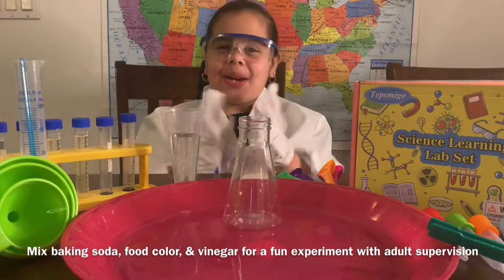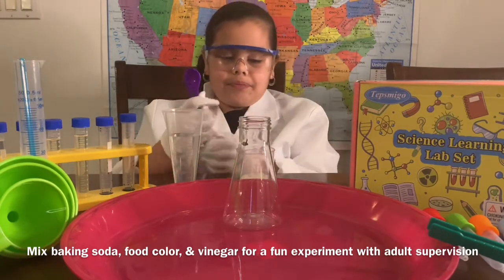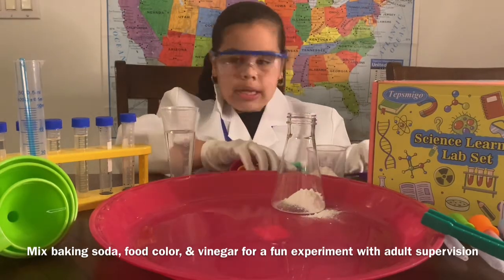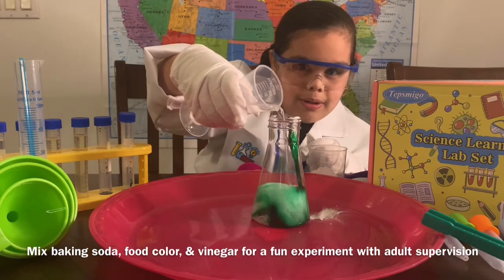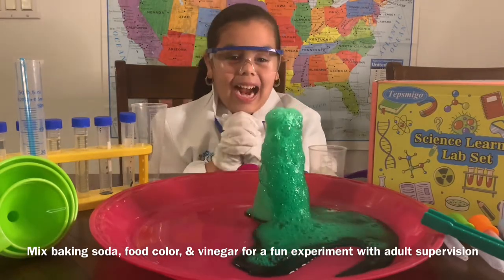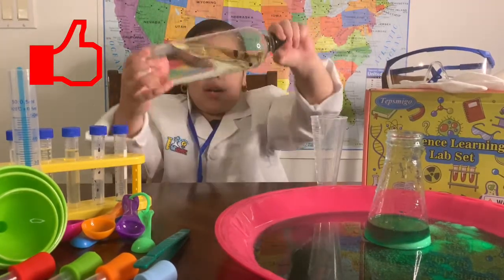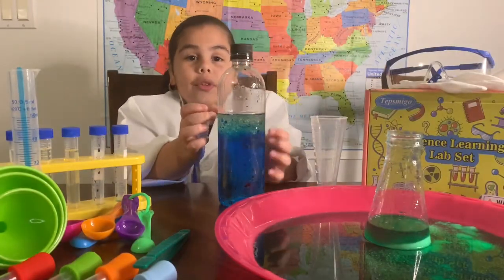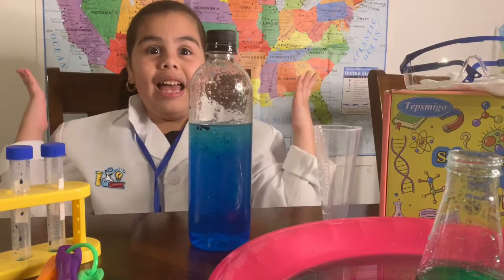Science Experiments | Kid Friendly Lava Lamp & Volcano Explosion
We love Science Class and creating awesome science experiments!  This was an amazing Science Learning Lab Set that was gifted to us from Tepsmigo.  We loved it!  Check out our video to see all of the pieces included to make fun and kid friendly science experiments.  We had so much fun.